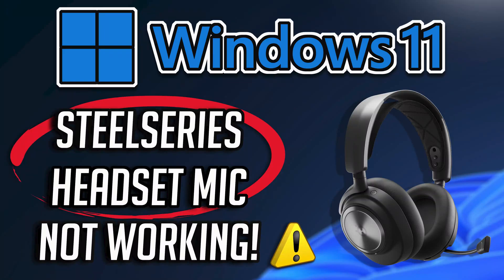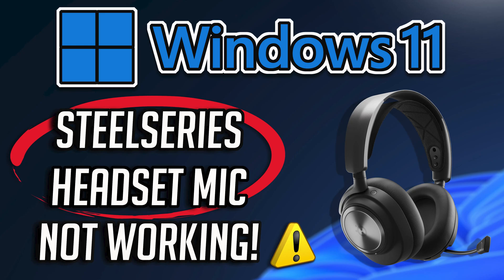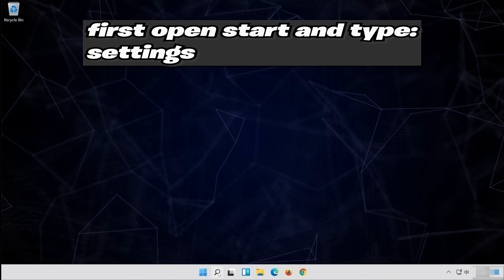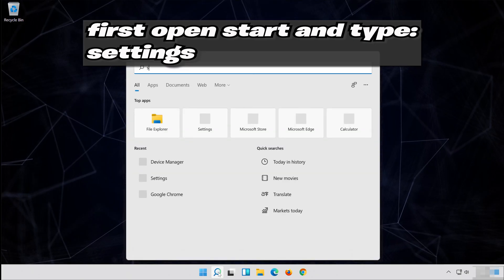Fix SteelSeries Headset Mic Not Working in Windows 11/10 [2024 Solution]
If your SteelSeries headset mic it's not working, stutters, or is not being detected by windows, this could be happening because your microphone is being blocked by Windows security or because your SteelSeries headset drivers are outdated or corrupt. So in this tutorial we'll teach you how do fix your SteelSeries headset mic in a quick and easy way, just follow the instructions of this video.